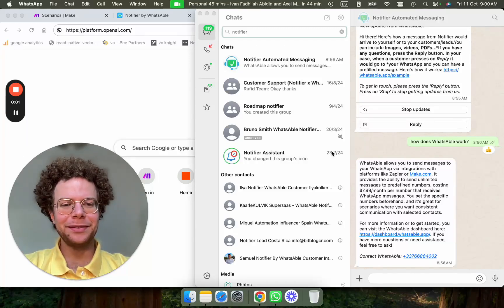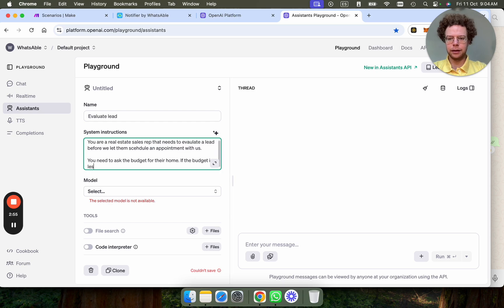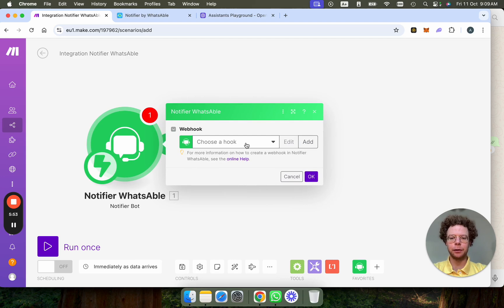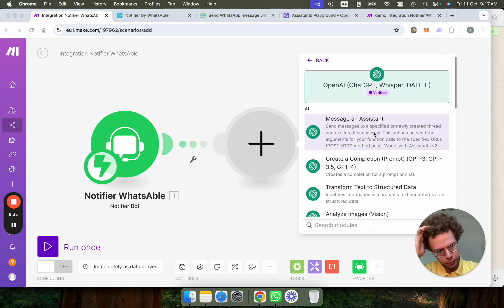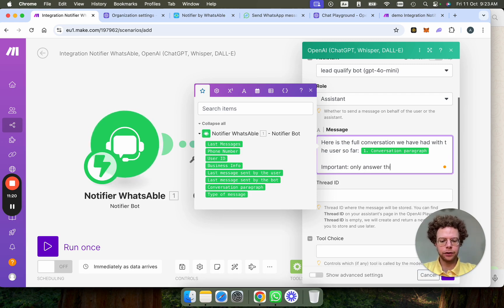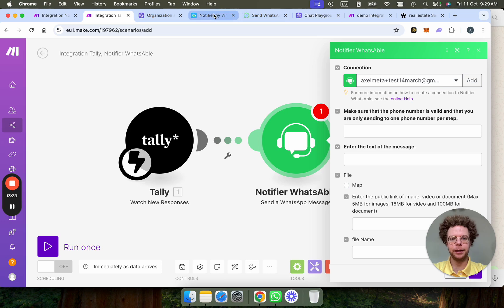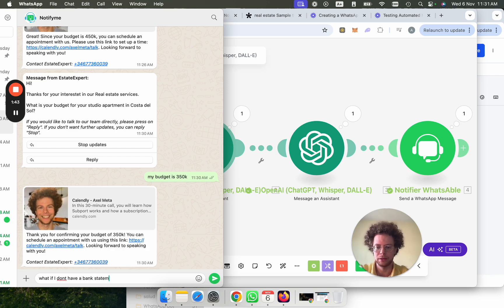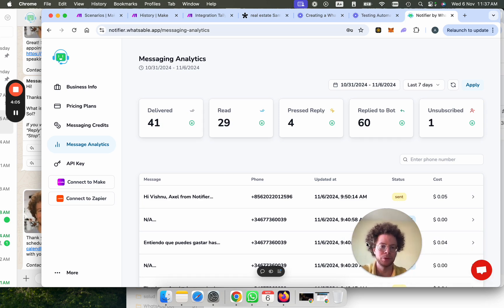WhatsApp AI Bot Tutorial: Automate Your Business Using Make.com (Beginner Friendly)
Want me to build it for you or need help? Book a 20min call with me here and I will guide you

Learn how to create a powerful WhatsApp AI bot that can qualify leads and schedule appointments automatically - all without complex coding or API setup! In this step-by-step tutorial, I'll show you how to combine Make.com with OpenAI and Notifier by WhatsAble to build an intelligent WhatsApp assistant.
What you'll learn:

How to set up an AI assistant in OpenAI to evaluate leads
Creating automated WhatsApp messaging workflows in Make.com
Setting up Notifier by WhatsAble for seamless WhatsApp integration
Building a complete lead qualification system based on budget criteria
Adding custom logic for appointment scheduling

Perfect for:

Sales teams
Business owners
Marketing professionals
Anyone looking to automate customer communication

The tutorial covers everything from initial setup to testing your bot in action. You'll see how to create a system that can:

Automatically respond to customer inquiries
Evaluate leads based on custom criteria
Schedule appointments for qualified leads
Provide instant responses in multiple languages
Track message analytics and engagement

No coding experience required! Just follow along with the step-by-step instructions to create your own AI-powered WhatsApp bot.
⏱️ Timeline:
0:00 - Introduction
0:20 - Overview of the tools
0:39 - Demo of the bot in action
1:05 - OpenAI setup
2:42 - Setting up lead evaluation criteria
3:35 - Make.com integration
4:10 - Notifier setup
6:26 - Building the automation
10:25 - Testing the system
13:30 - Final demonstration